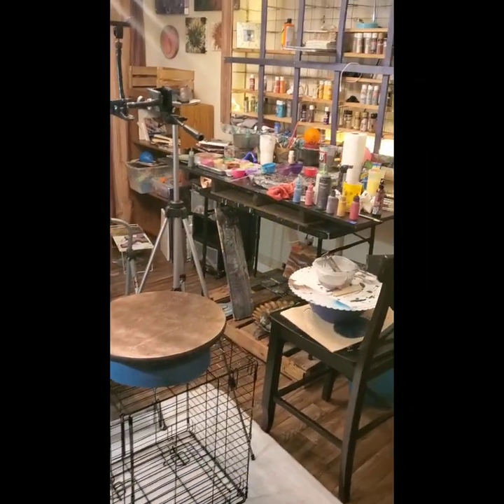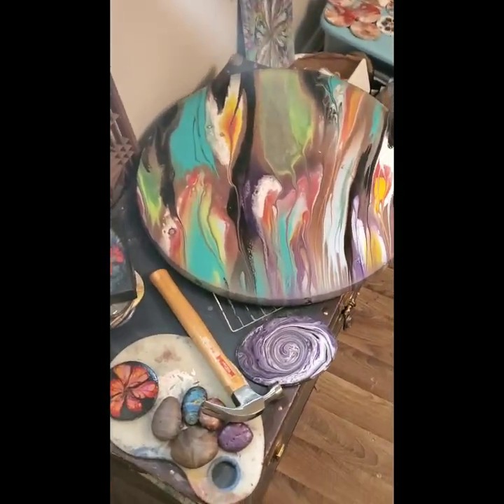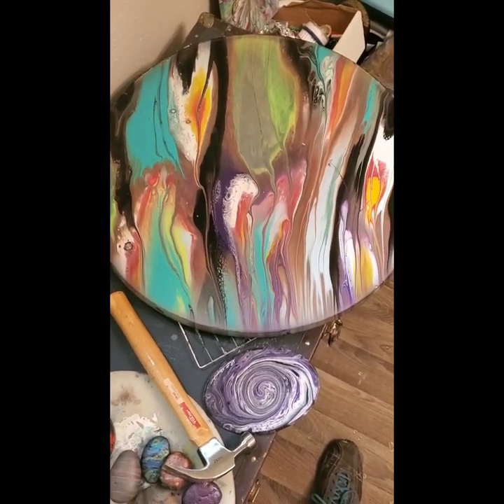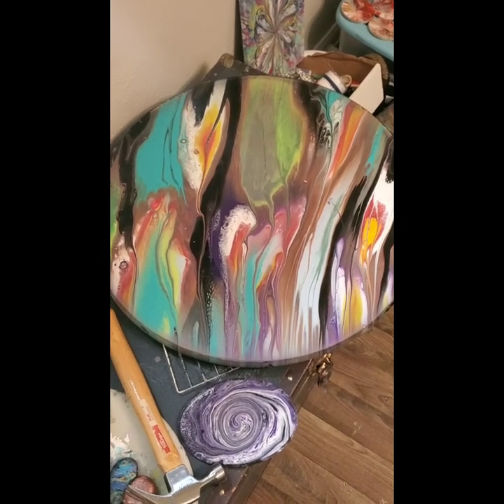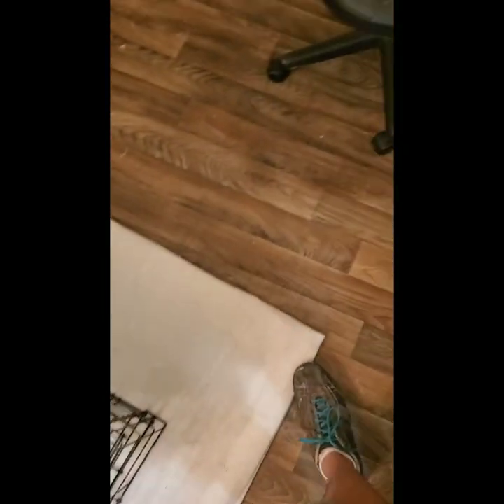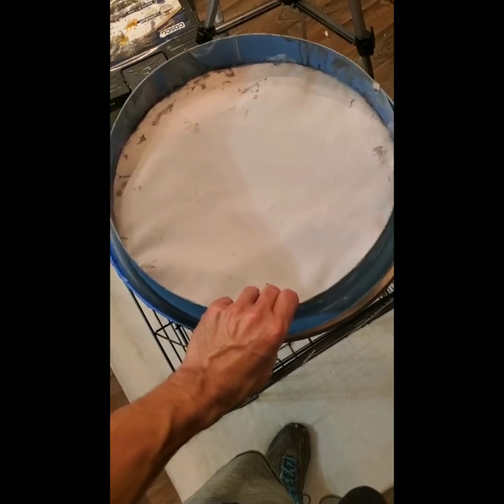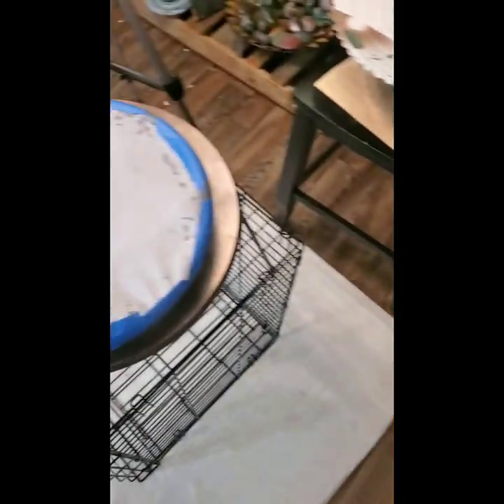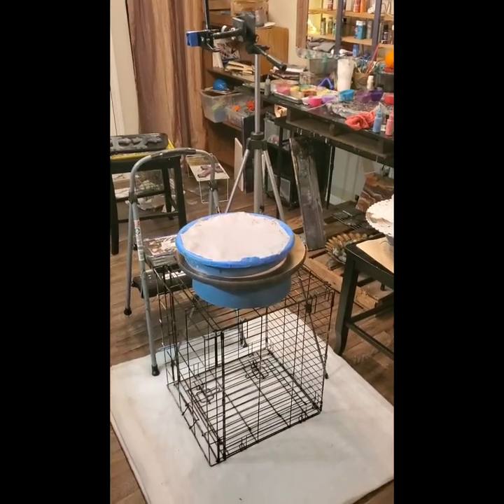How to do a Large Reverse Floral Dip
I give you another peek behind the curtain to show the setup for this larger pour. 17" Pine Round Reverse Floral Dip.